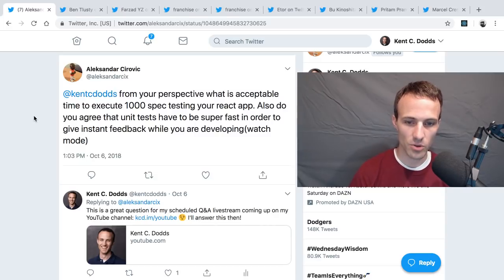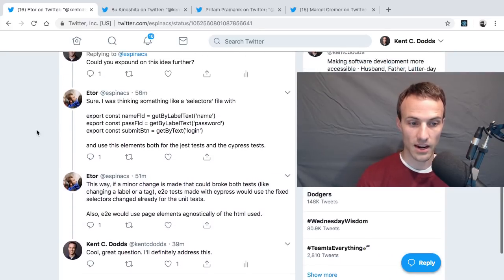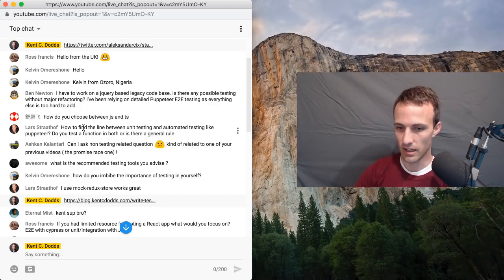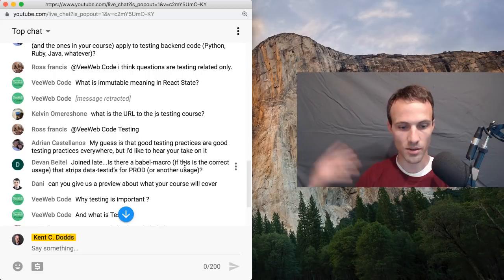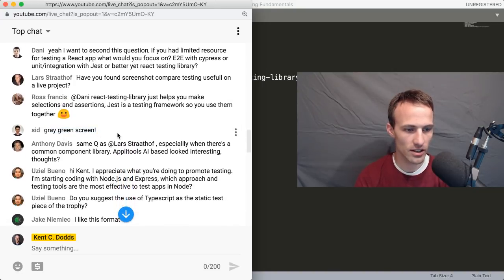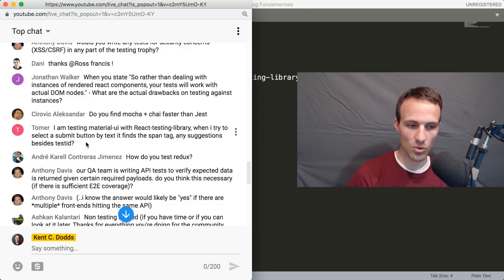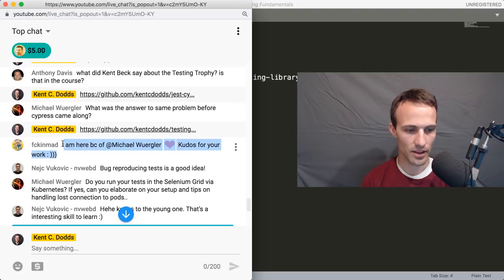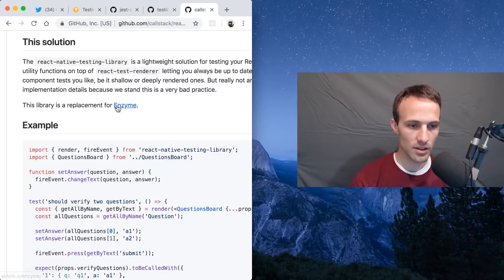Testing Q&A: You ask, I answer.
This is wide open! For ~15 minutes I'm all ears! Let's talk testing!

Table of contents (Thanks to Andrew Luca!):

2:15 What is acceptable time to execute 1000 spec testing?
3:53 How can tell what to testin a reactjs app?
6:10 Reviewing tests in code review
8:07 How to test React components that use redux for state?
10:10 Duplicated code (recommend to see `Page Object Model` and `Object Repository` for testing)
14:30 How to end-to-end tests?
14:51 How to make sure tests are covering all edge cases?
16:15 How to test really database heavy code (repo pattern, mocks, in-memory DB)?
17:15 How to select button using react-testing-library?
19:02 Should Code or Tests be write first?
21:55 jQuery based legacy code base testing
22:34 Find the line between unit and e2e testing
29:14 Recommended testing tools
30:13 e2e with cypress or unit/integration having limited resources
32:10 KCD tutorials on testing backend code
34:12 Strip attributes in production
36:26 KCD new course preview
40:14 Why is testing important / What is testing?
41:22 Usefull testign in a live project
45:52 Node testing
47:37 How to start a test culture where you work
48:46 XSS/CSRF Testing
50:51 How to unlock a door with a LEGO :)
51:09 Testing DOM Nodes vs Rendered React Components
52:36 Mocha + Chai vs Jest (performance)
55:55 API Testing vs sufficient e2e coverage
57:58 When new course will be available?
1:01:35 Test Data Builder Pattern
1:03:13 Does KCD react-native?
1:04:45 Shoul I Mock react-select suggestion dropdown
1:05:12 Kent Beck about Testing Trophy
1:05:58 What was before Cypress?
1:06:13 Bug reproducing tests
1:06:34 Selenium Grid via Kubernetes
1:07:58 Questions on designing a set of tests for a feature
1:08:58 Benefit from KCD new course even without using React
1:11:07 Hardest test ever written
1:12:35 Entire team defining acceptance tests before development starts
1:14:08 BDD Style Given/When/Then (Cucumber)
1:16:09 Why react-testing-library over jest + enzyme?